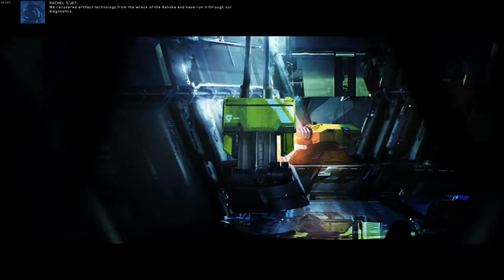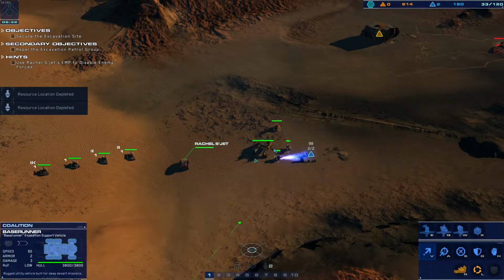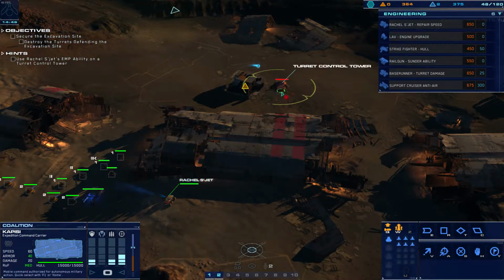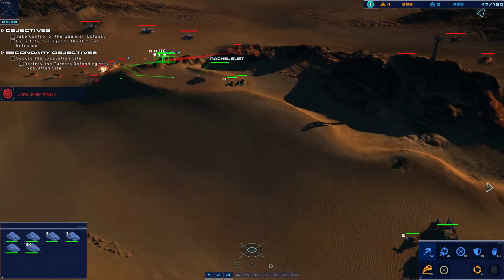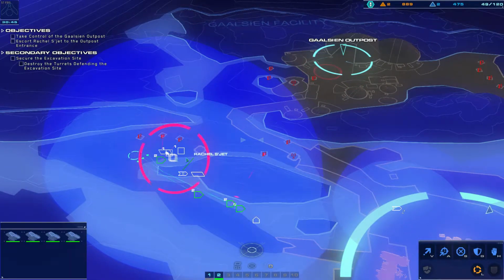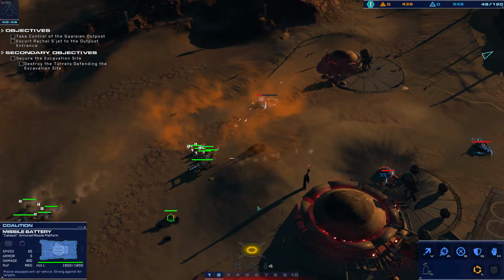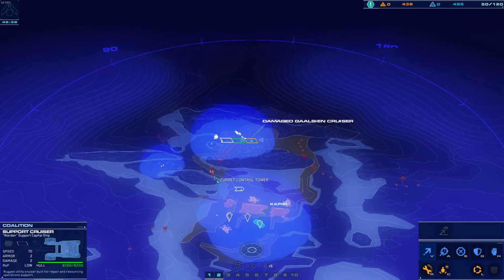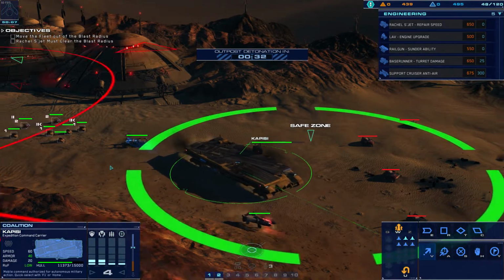Homeworld Desert of Kharak #6 Taking the Fight to the Gaalsien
Sorry for the weird audio.  I have no idea what caused that.  It should be fixed in the next episode.